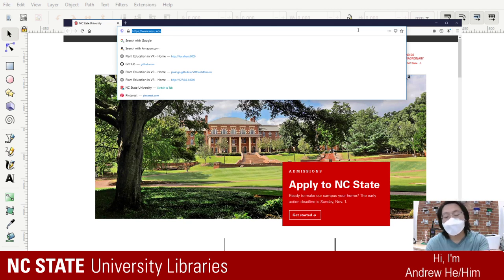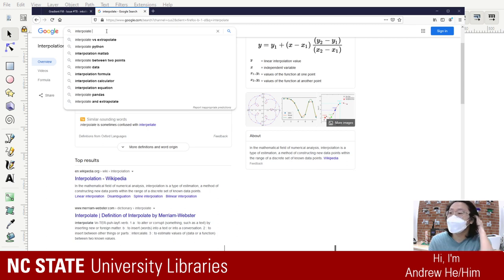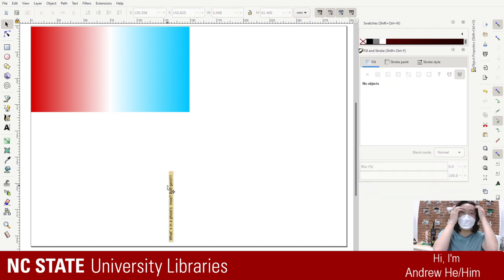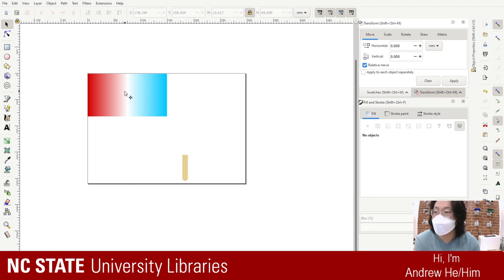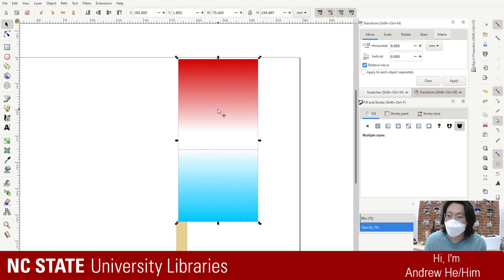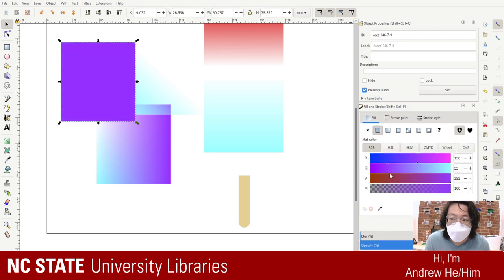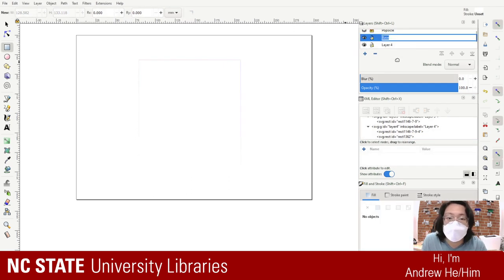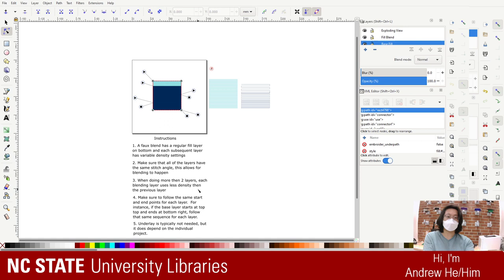Digital Embroidery Research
Join Andrew (he/him) as he researches cool new techniques for digital embroidering!